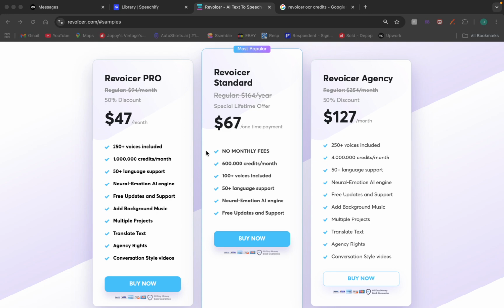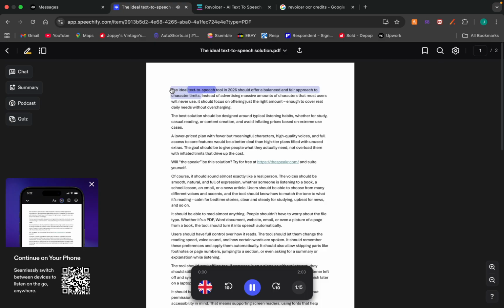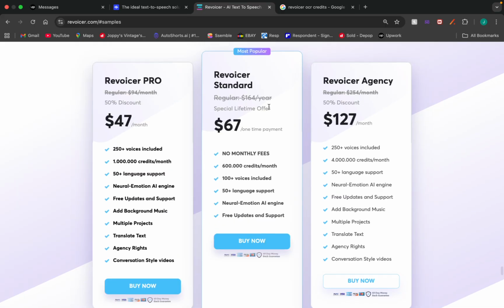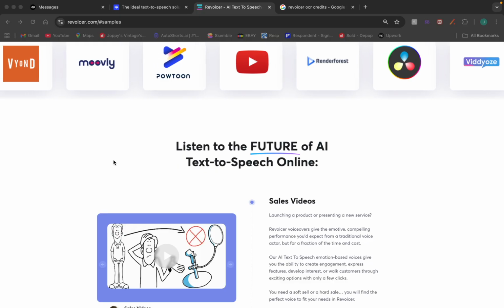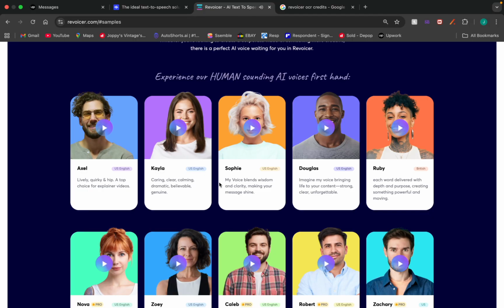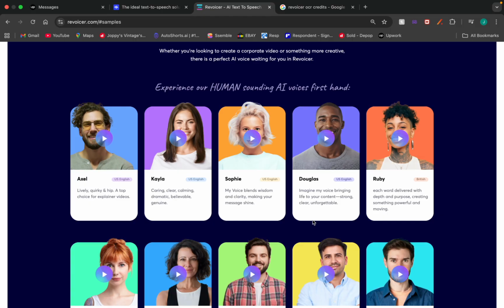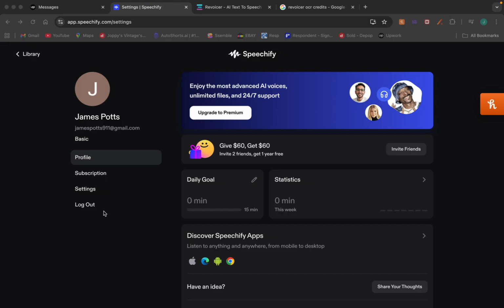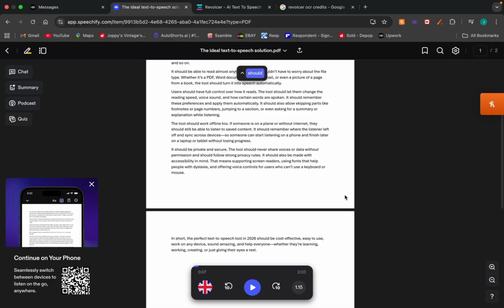Revoicer vs Speechify (2026 Review): Features, Pricing & Voice Quality Comparison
This comparison is part of our ongoing AI Voice Software Review Series, where we test leading text-to-speech tools in real-world scenarios.

In this video, we compare Revoicer and Speechify side by side, analyzing key factors such as:

• voice quality and realism
• pricing and subscription models
• available languages and voices
• character limits and generation limits
• overall usability and workflow

The goal is to help creators, marketers, and professionals choose the best AI voice generator for their needs in 2026.

Whether you're creating voiceovers, audiobooks, videos, or presentations, this comparison highlights the strengths and limitations of both platforms.